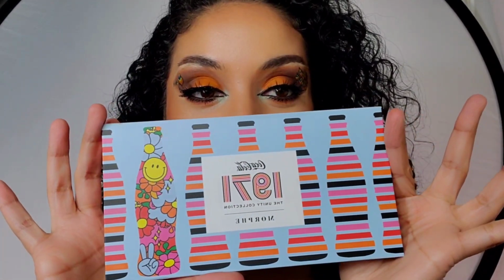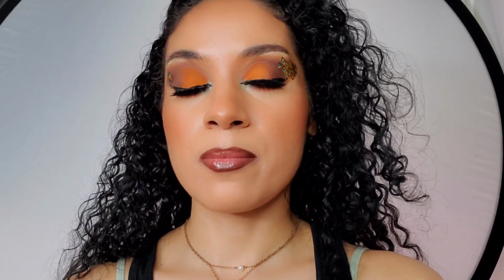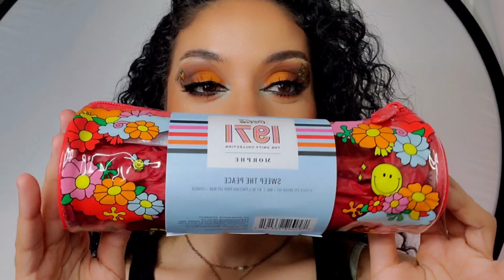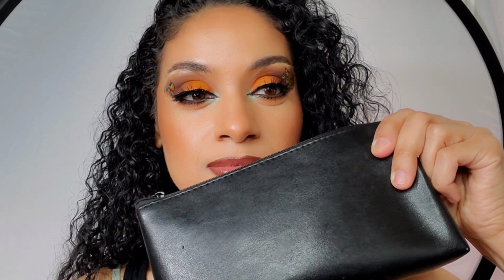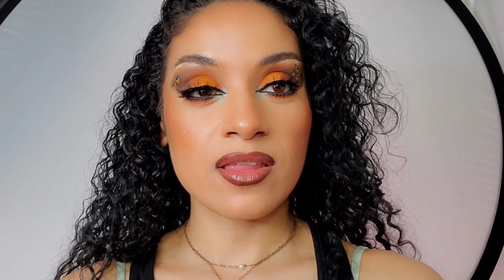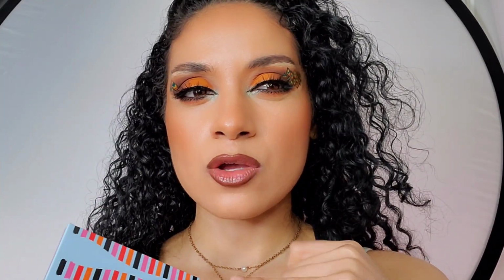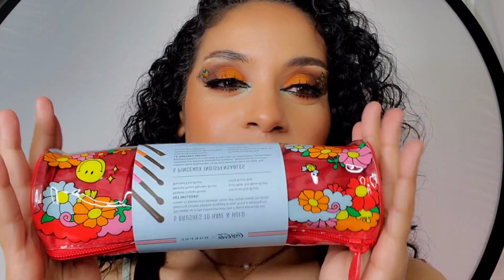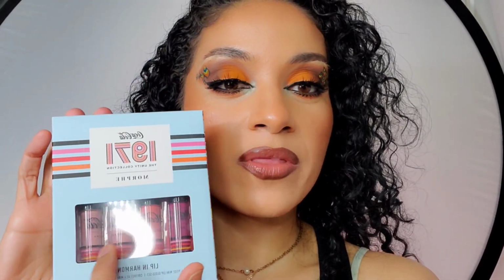MORPHE X COCA COLA: The Unity Collection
Let me know: which collections are you looking forward to?

THE UNITY COLLECTION INFO:

☮️Awe Together Artistry Palette ($22us)
18 ultra-creamy matte & shimmer shades
☮️Lip In Harmony 4pc Mini Lip Gloss Set ($19us)
☮️1971 Edition Make It Big Mascara ($12us)
☮️Sweep The Peace 5pc Brush Set + Bag ($26us)

🌼 6.1 @douglas_cosmetics

INSTAGRAM.COM/JLASMAKEUP
Tiktok.com/jlasmakeup